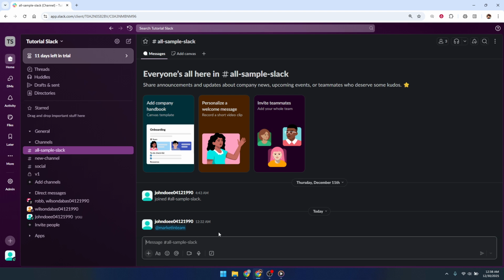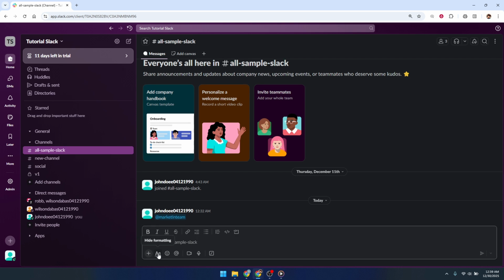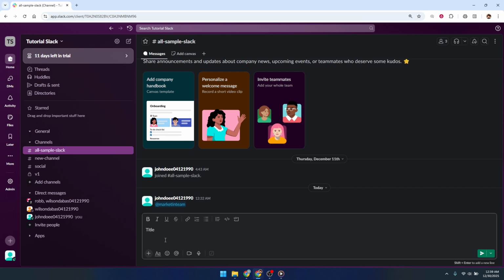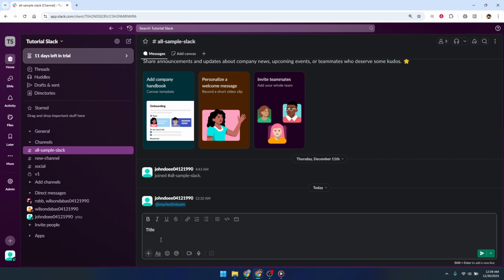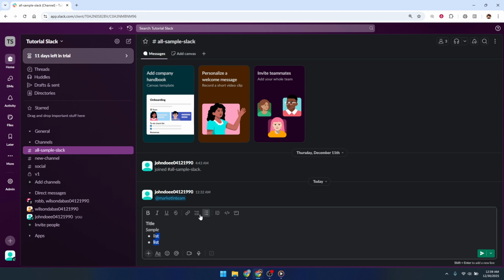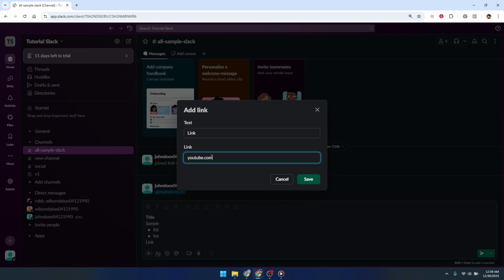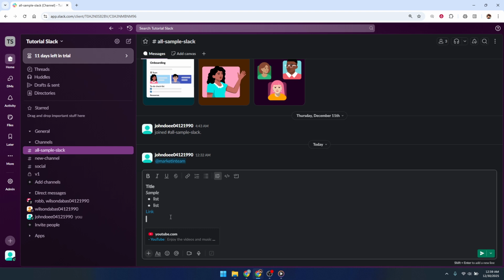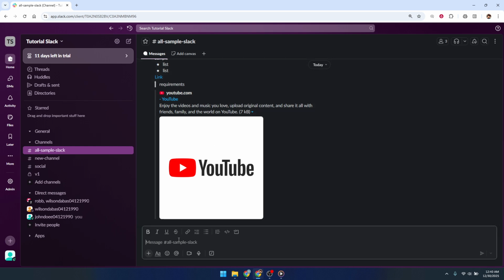How To Design & Format Messages In Slack [2026 Guide]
In today's video we cover: slack messaging, design messages, format messages, slack tips, team communication, productivity tools, slack tutorial, messaging tips, improve slack, slack features, workplace messaging, digital collaboration, slack formatting, effective messaging, slack for teams, online communication, slack best practices, message design, team chat tips

-Google Drive
-Google Meets
-Google Sheets
-Google Chrome
-Google Forms
-Google Gmail